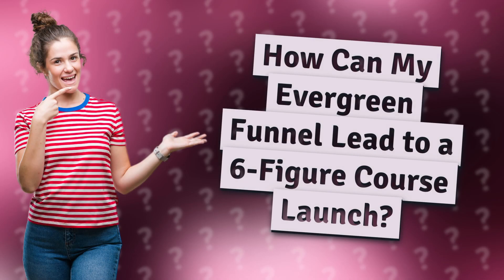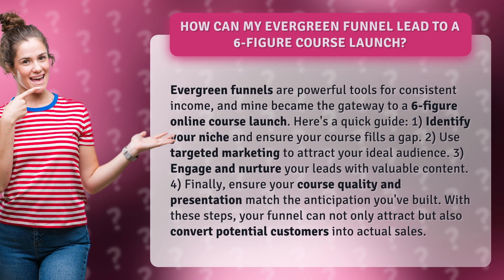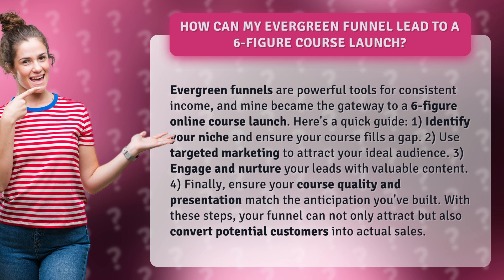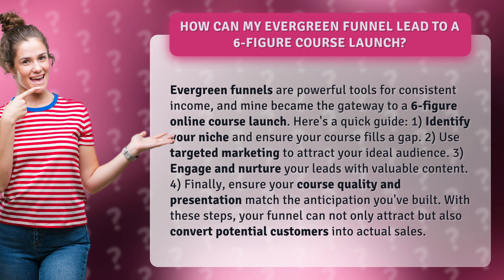How Can My Evergreen Funnel Lead to a 6-Figure Course Launch?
Unleash the Power of Evergreen Funnels: Achieve a 6-Figure Course Launch • Evergreen Funnels: 6-Figure Course Launch • Discover the secrets to a 6-figure course launch using the unstoppable force of evergreen funnels. Learn how to identify your niche, attract your ideal audience, engage leads with valuable content, and deliver an exceptional course experience. Watch now and unlock the potential of your online business!